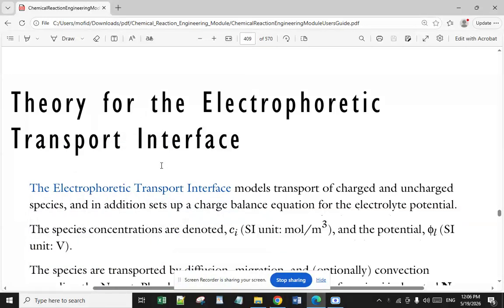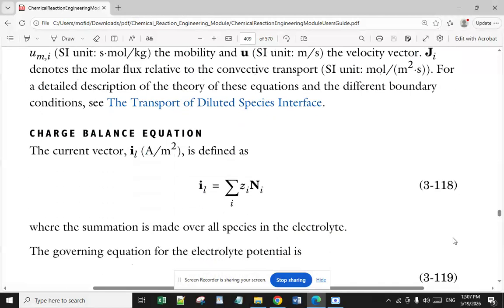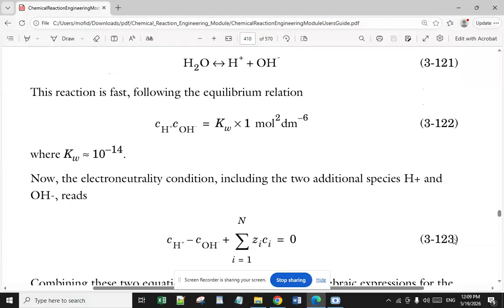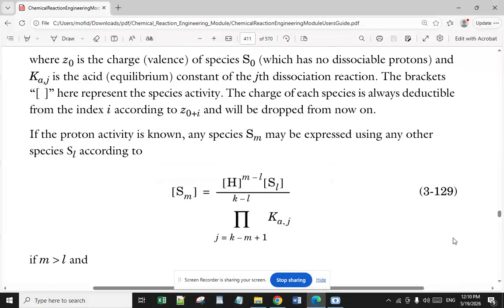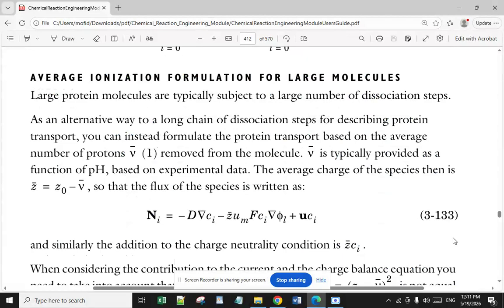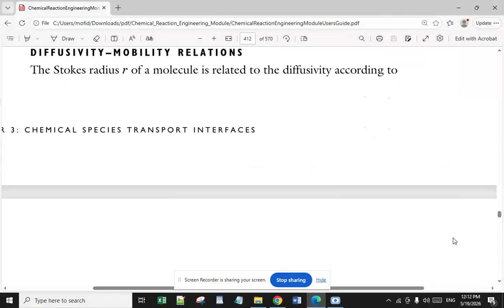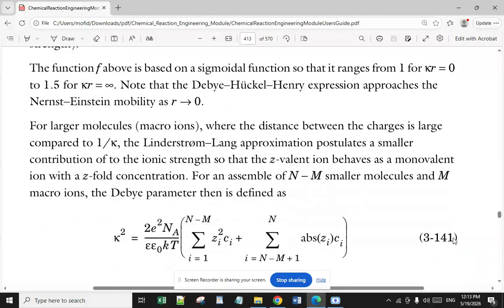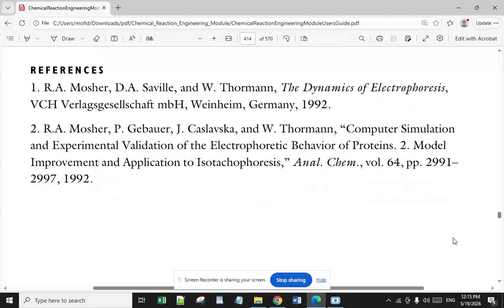Theory For the Electrophoretic Transport Interface